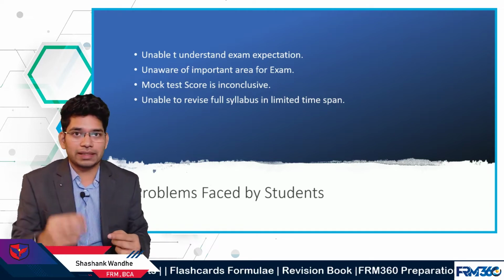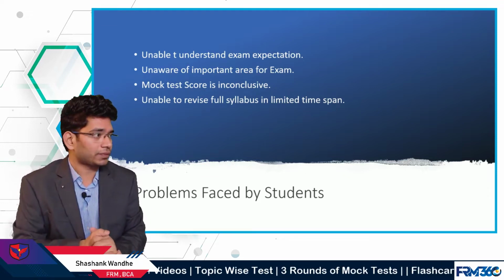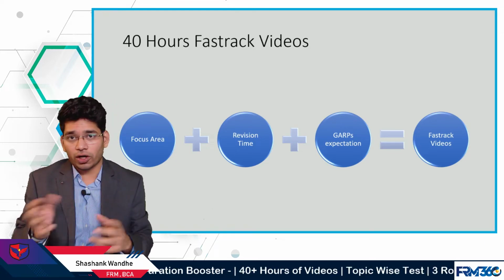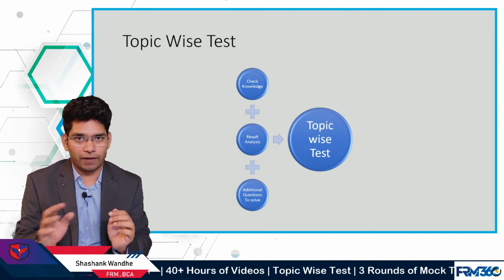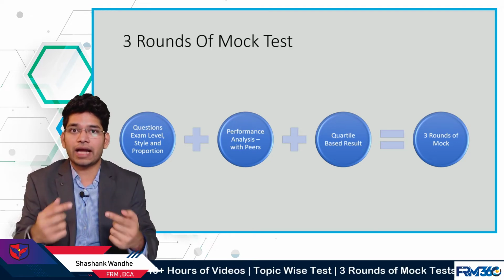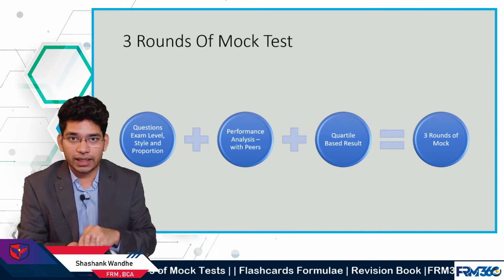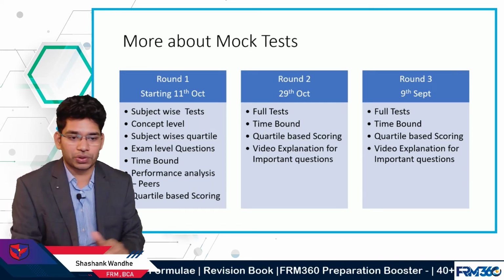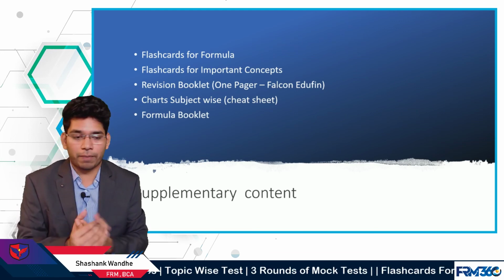FRM Preparation Booster Nov 2019